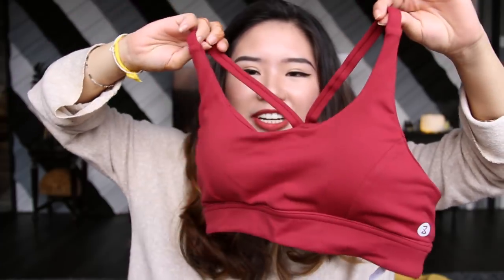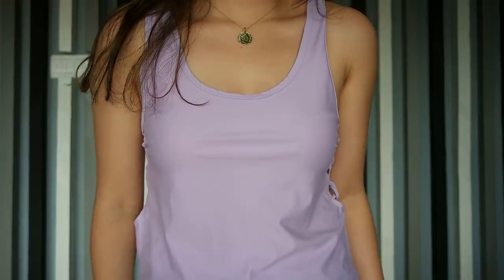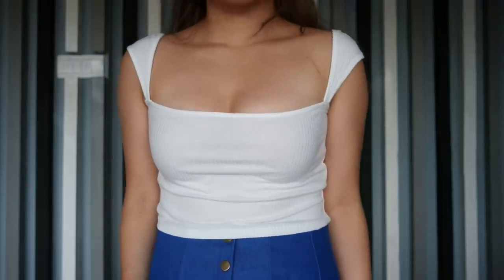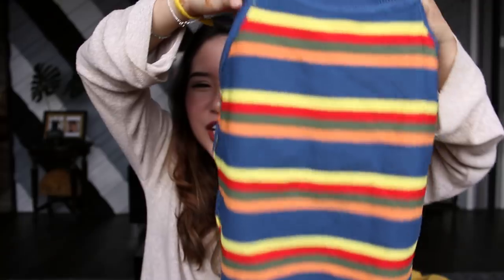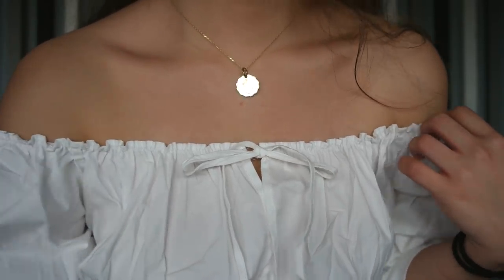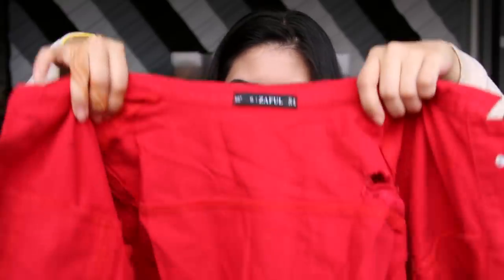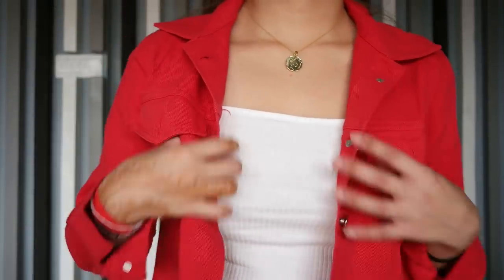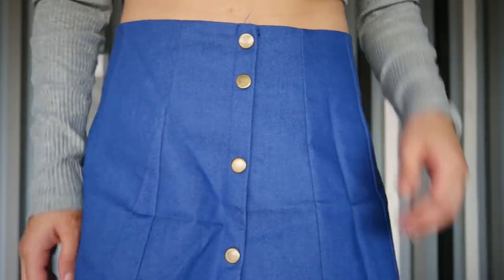THE BEST & THE WORST | zaful try-on haul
⇩ WHAT'S FEATURED ⇩

Necklace I'm wearing is the Heather from gomargaux.net!

Use ZFP2018 (ZFA2018 for the app), valid till end of the year

»  HAVE YOU SEEN MY OTHERS?

Hello, I'm Brenda. Artsy, a lil fartsy and always keen on creating good content. x

» I also run a humble little store selling vintage jewellery from New York that I personally source and curate.

▻ Music ◅
Extremely Bad Man - Shintaro Sakamoto
Swix - HM Surf